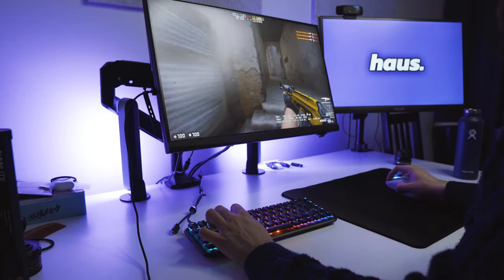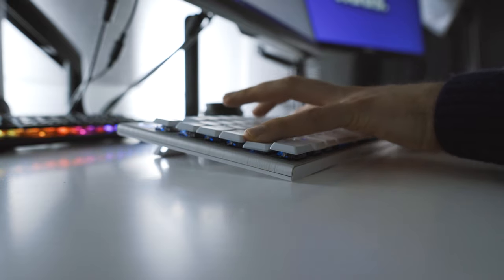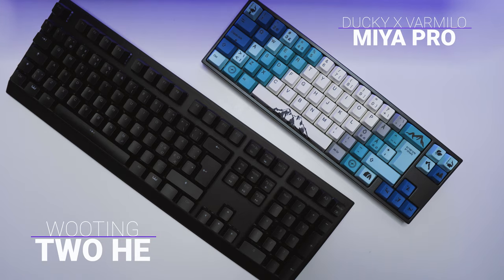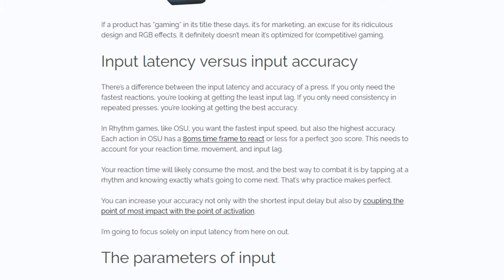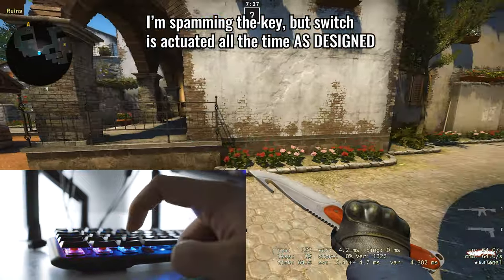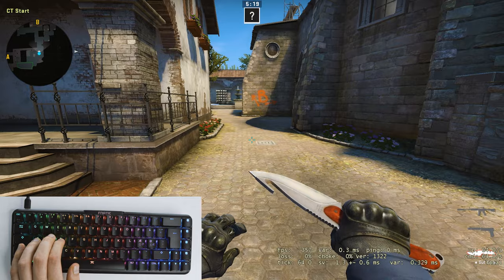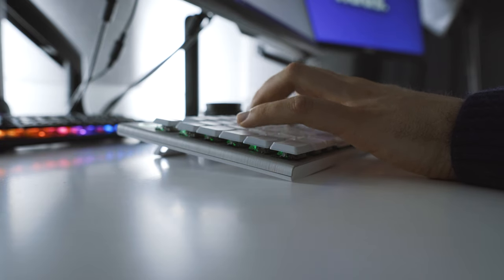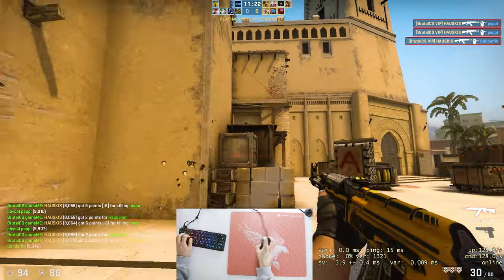LOW-PROFILE Is The Future of Gaming Keyboards? (FNATIC Streak65 Review)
Here is my Streak65 review and in this video I'll try to explain to you why competitive fps players should try a low-profile gaming keyboard with low-profile switches and why it can improve their movement in games like Fortnite, Valorant and APEX legends.  @fnatic

00:00 What I think about the quality?
01:50 Why is it so good for gaming?